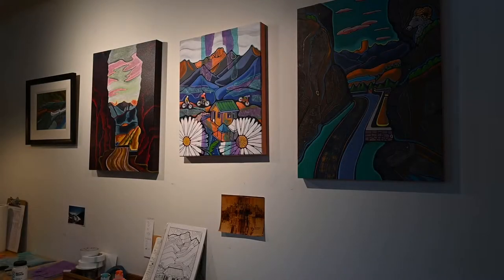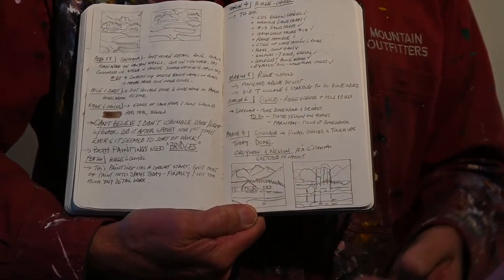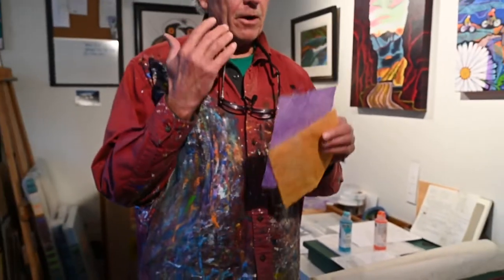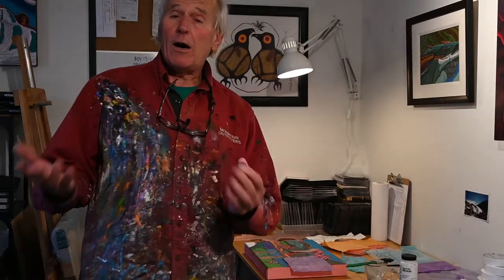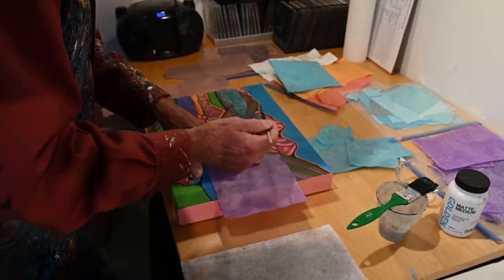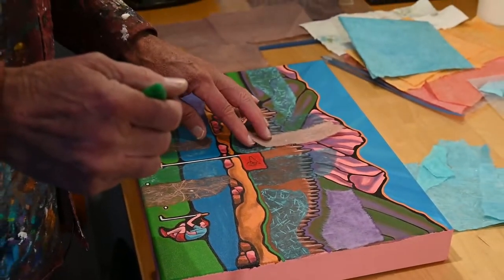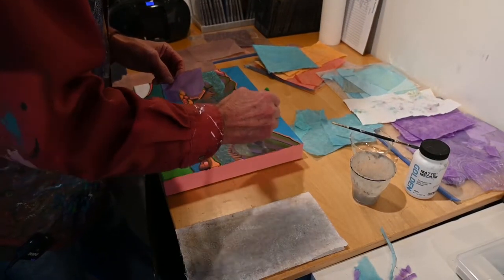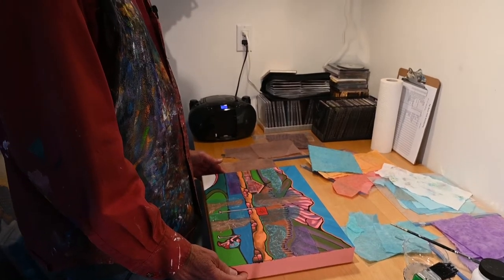Collage with Pat Bavin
In the studio with Pat Bavin in March 2022.  Pat takes us through his collage technique on one of his paintings for the upcoming More Mountain Moments Show in Invermere, BC.